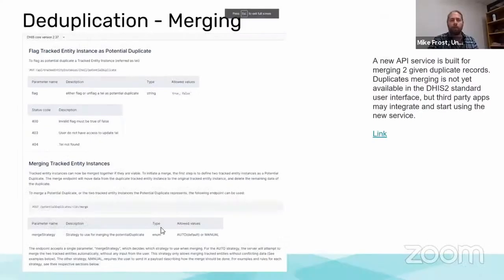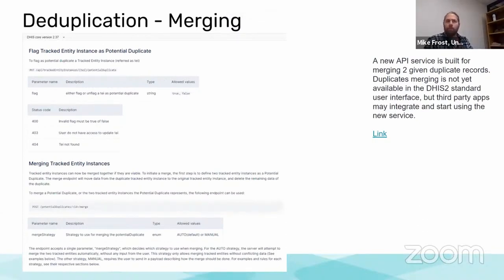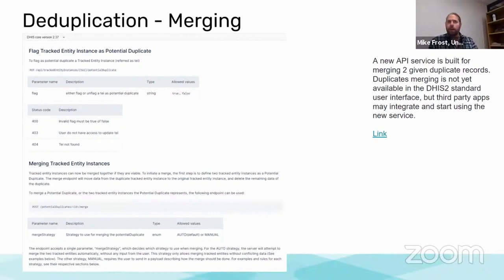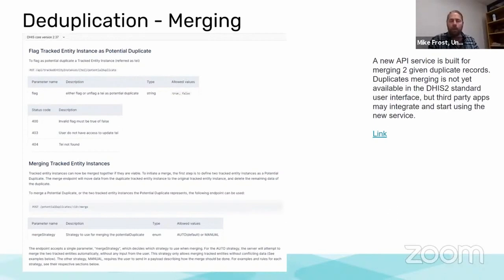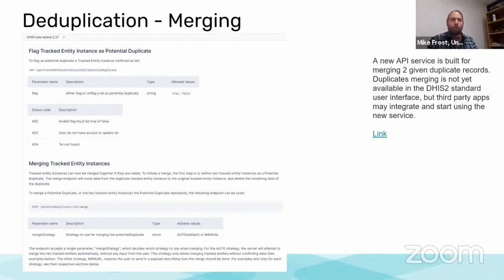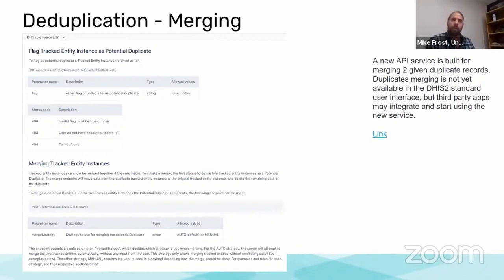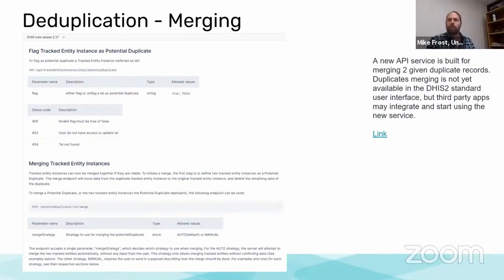DHIS v2.37 Tracker - Deduplication Merging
Recording from a live demonstration of new features in DHIS2 version v2.37. This video demonstrates new Tracker Deduplication Merging features.